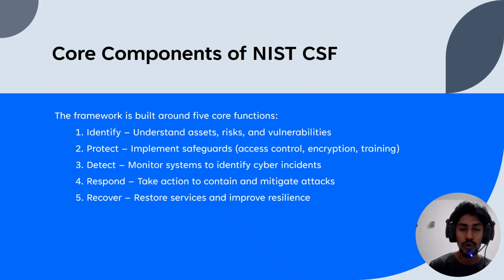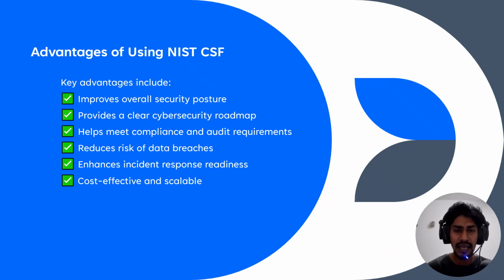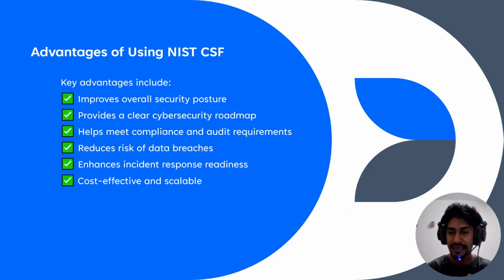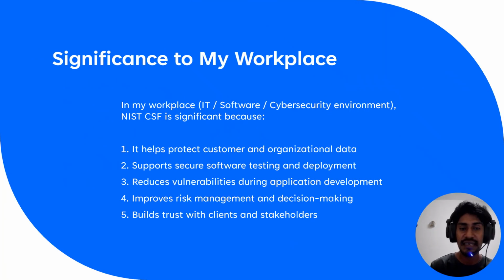NIST Cybersecurity Framework (CSF)